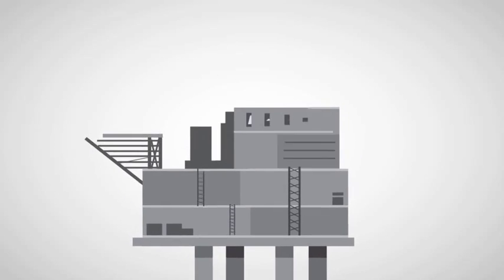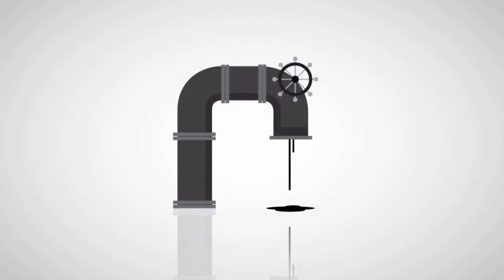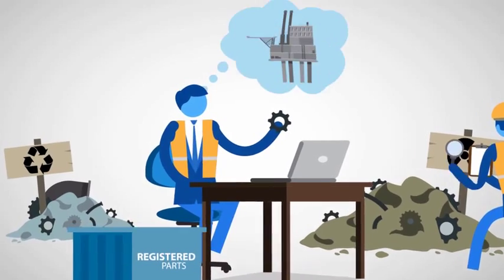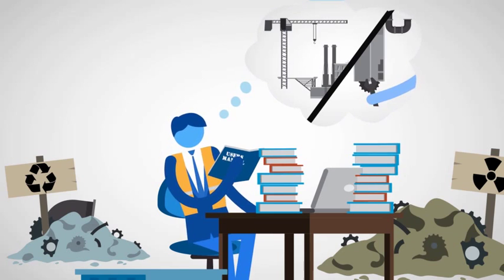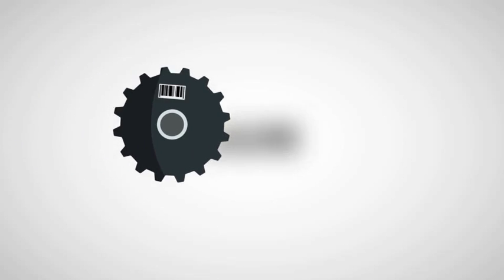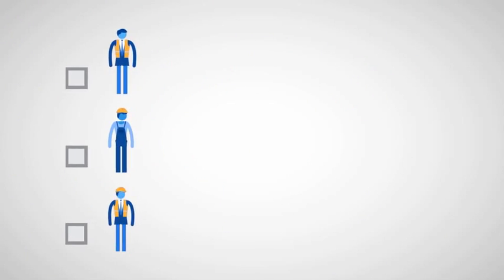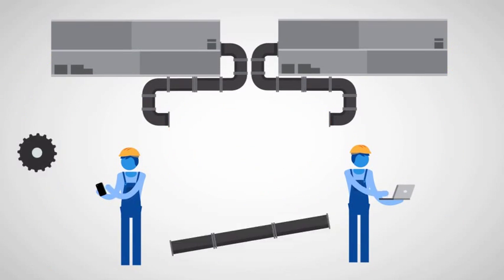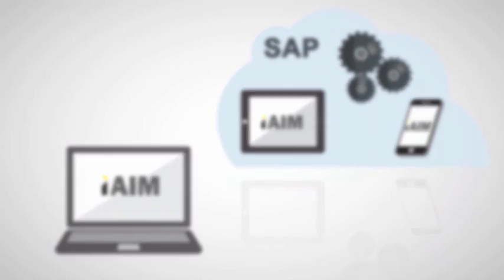HCL's iAIM: Enabling Asset Integrity Management for the Oil & Gas industry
Introductory Overview of HCL's Asset Integrity Management solution for the Oil & Gas Industry.